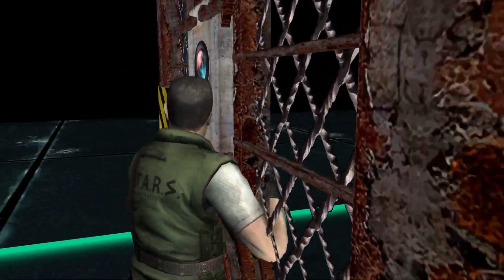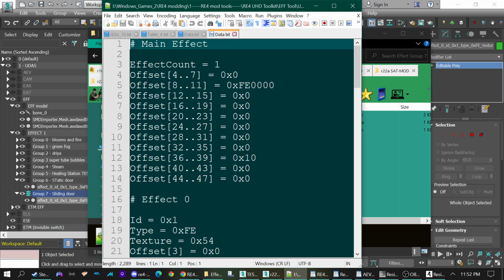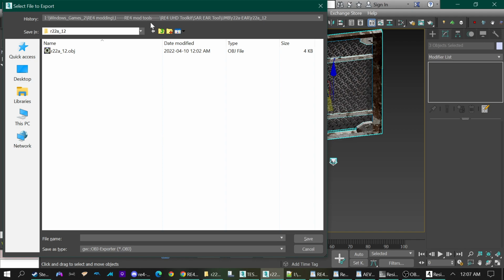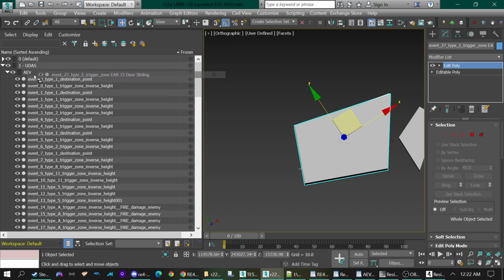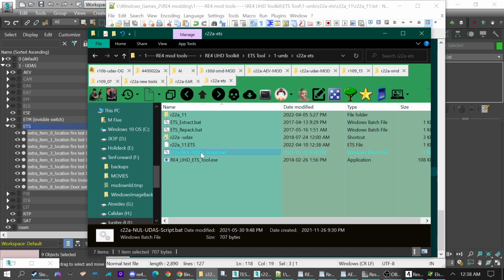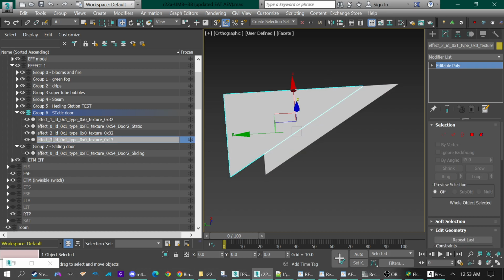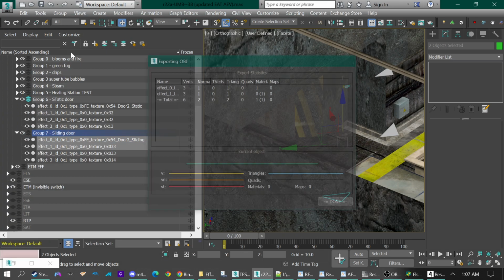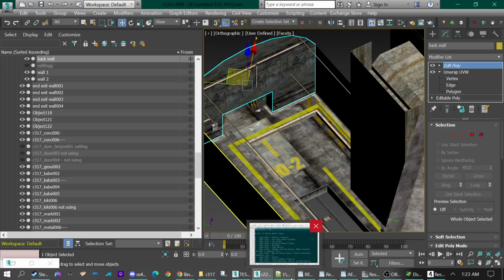BIO4.EXE MODIFICATONS - Hardcoding Edits Into The Binary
AnonymousUser (who has asked to remain anonymous for now), and myself have been hard at work modifying the binary bio4.exe to work some extra functionality with the game. It started with some simple things and has progressed into large scale functionality that never before existed for modding this game. In the spirit of mutual progress this document aims to share this extra functionality with other modders in the modding community.

How is this done without a DLL?

While I do not know of all the sorcery involved, I can explain some things in simple terms. Before starting all these edits, I informed AnonymousUser about huge swaths of unused data in the bio4.exe. I noticed huge sections of just CC CC CC CC and so he was able to use Cheat Engine to make many of the functions, and then hash out raw HEX assembly code for me to paste into the binary in the unused sections. Many of the edits in this guide will use custom flags in the game files to activate certain functionality which will be explained in detail for each edit.

Some other methods involve piggybacking memory space that is used by Raz0r's DLL, but I really don't know how all that works. What I do know is that this level has of wizardry by AnonymousUser is unparalleled, even with some of the accomplishments by the master modder Raz0r.

Happy Modding!